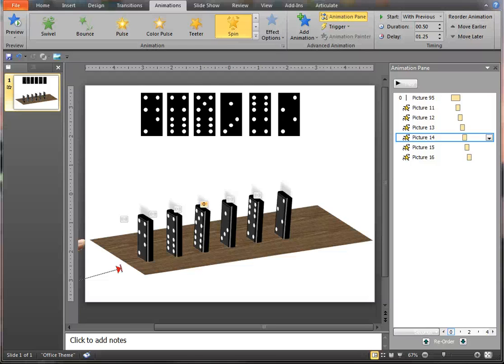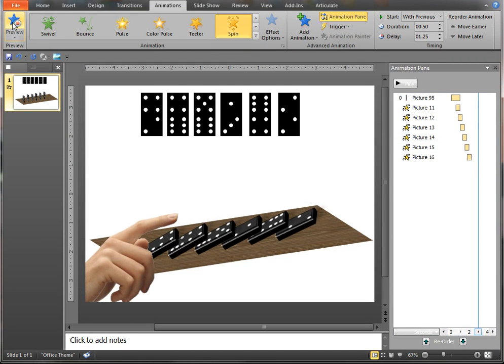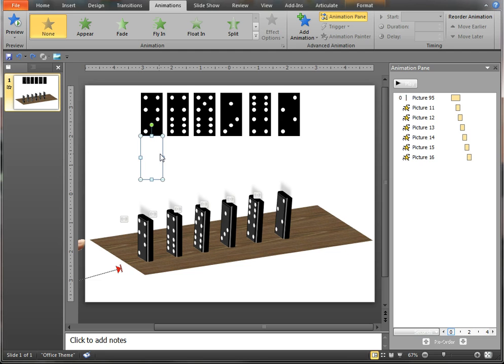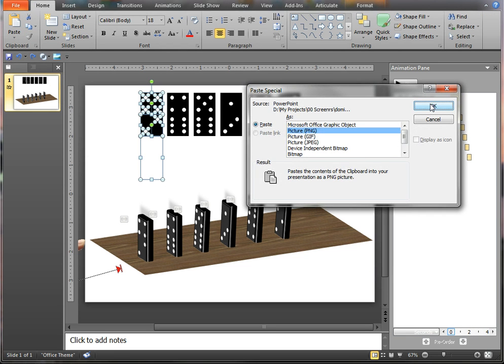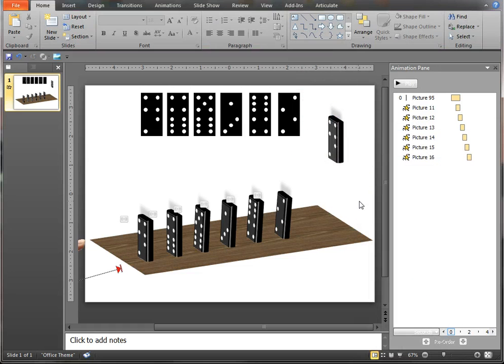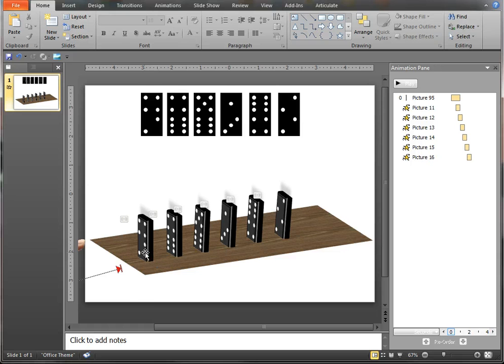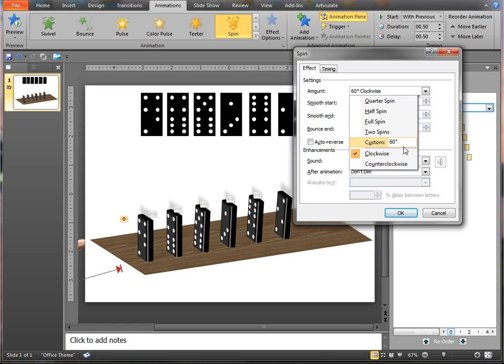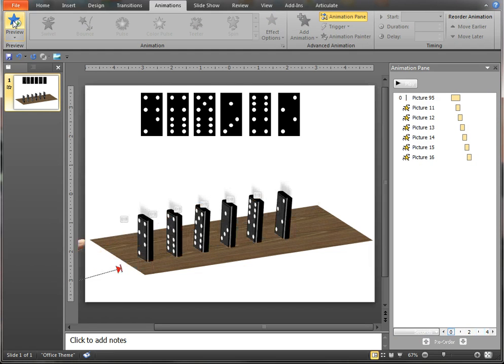Another idea for a falling domino effect